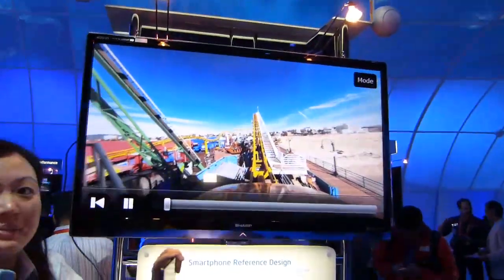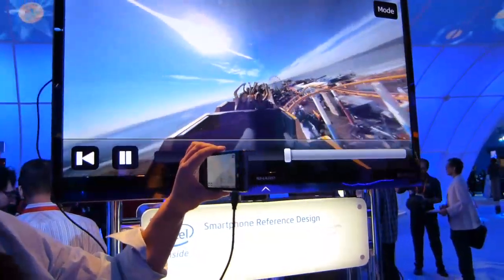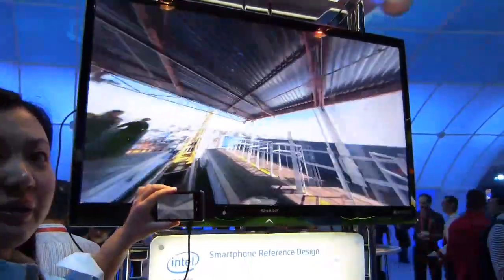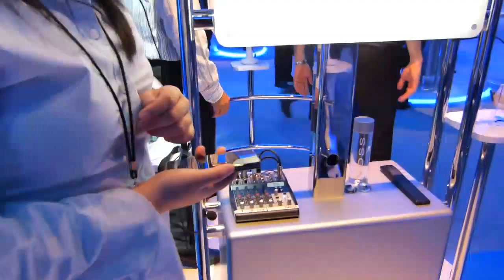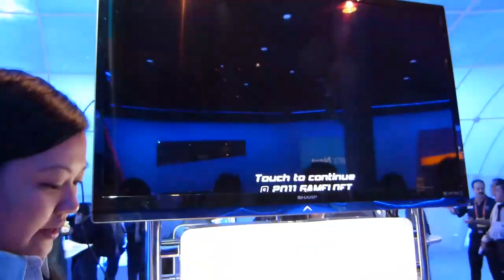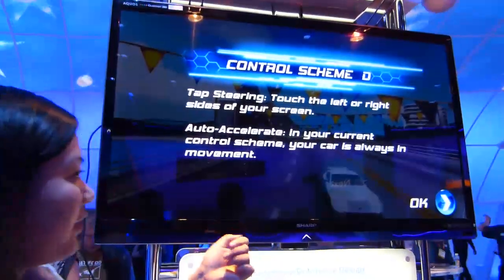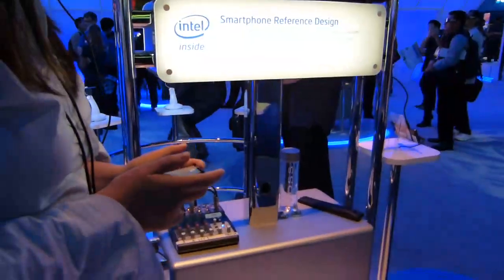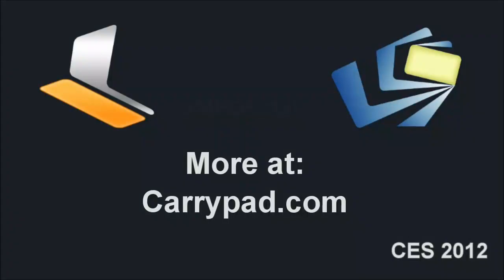Intel Smartphone 360 Degree 1080p Video Demo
at CES. This is a video and gaming demo of the Intel Android Smartphone reference design based on Medfield. Products are due in first half of this year.